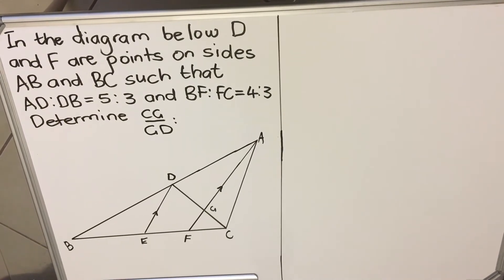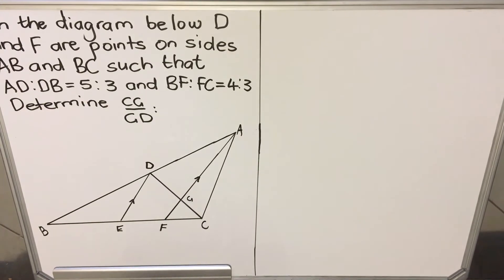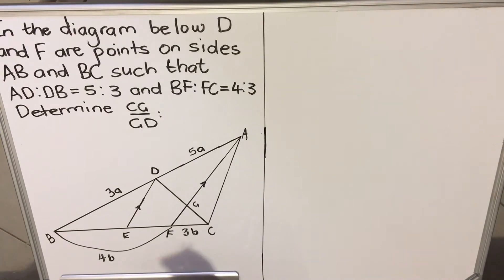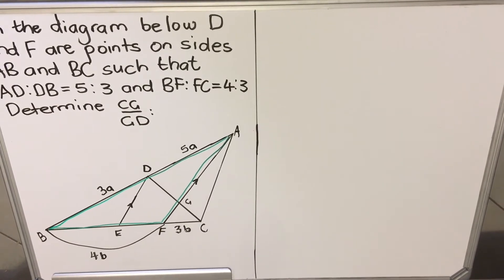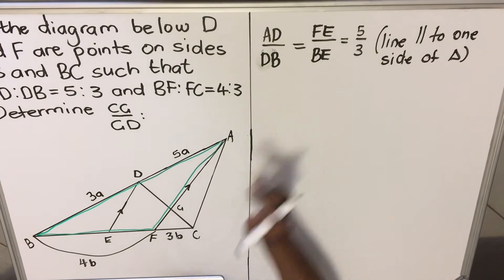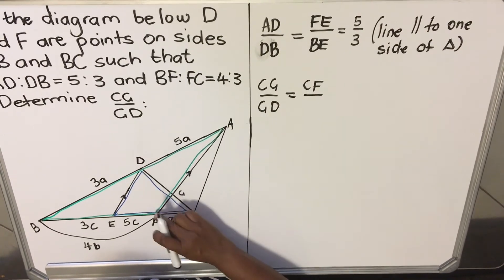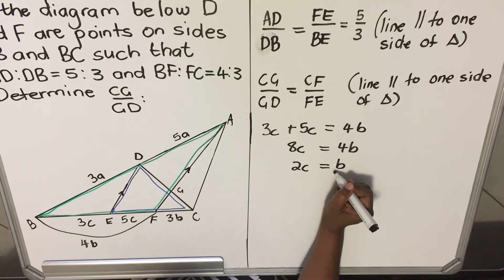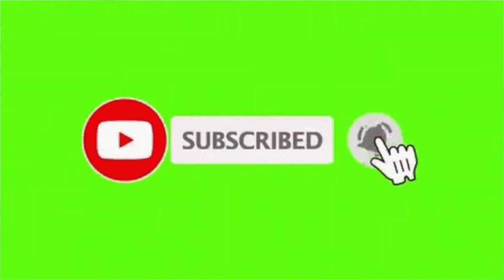LINE DRAWN PARALLEL TO ONE SIDE OF A TRIANGLE : APPLICATION || GRADE 12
Join me as I look at a lesson on Euclidean Geometry on a line drawn parallel to one side of a triangle, the application of the theorem.